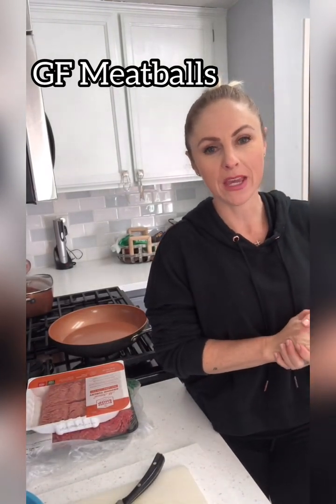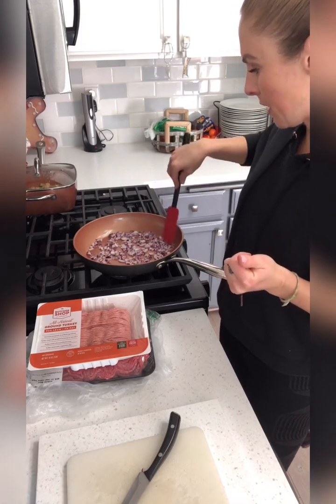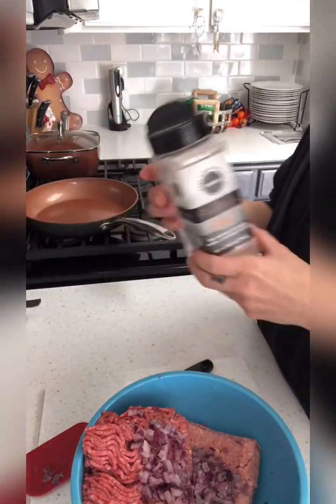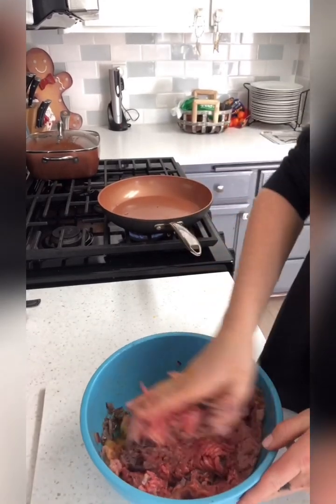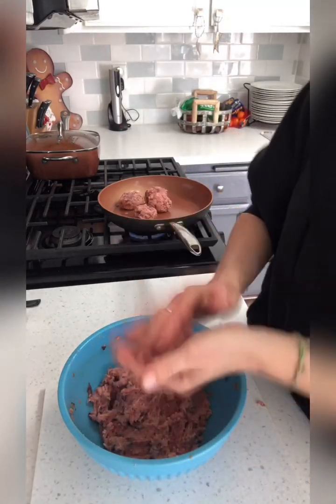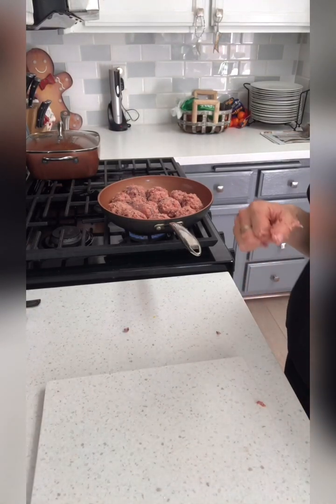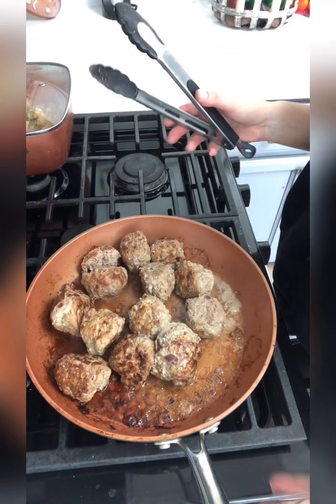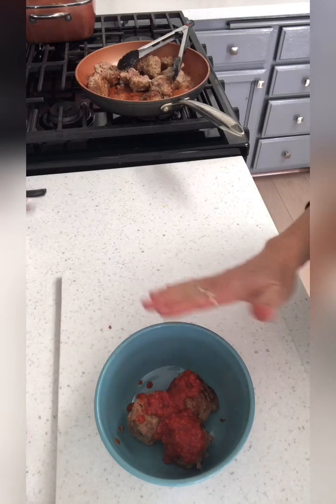GF Meatballs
Healthy Meatballs